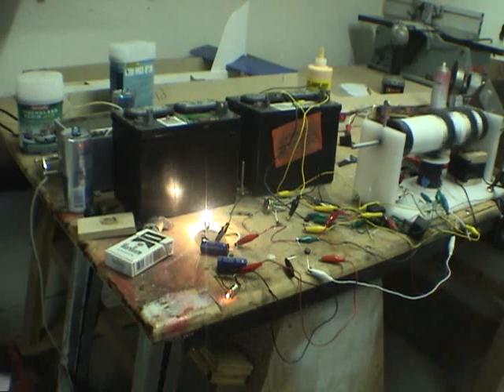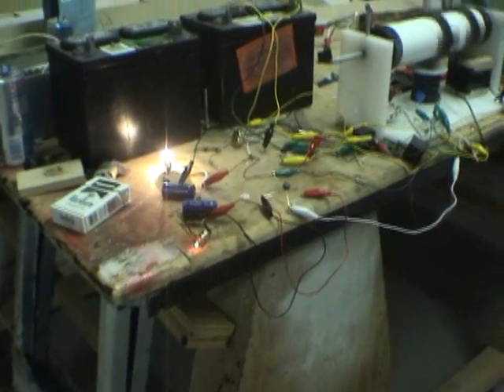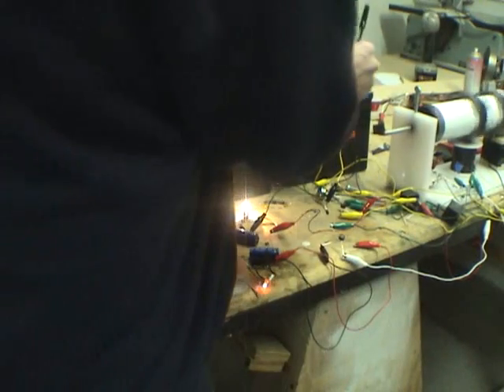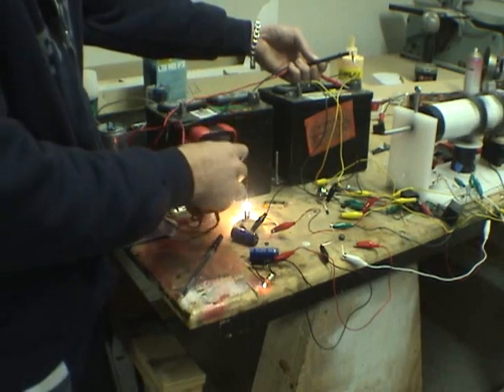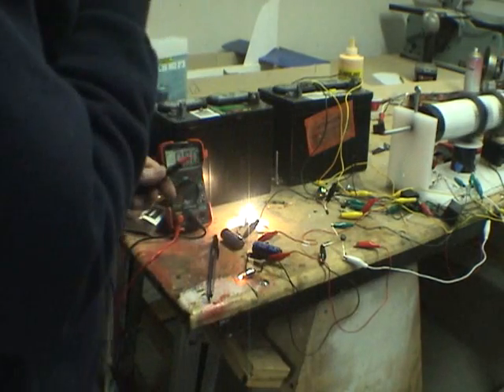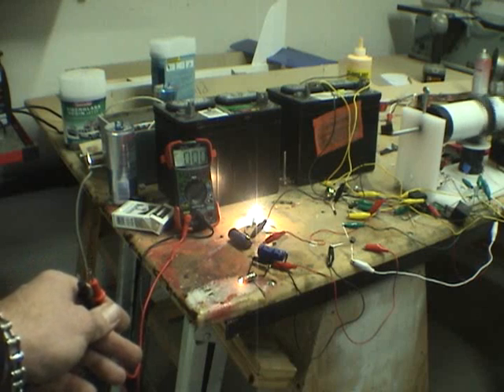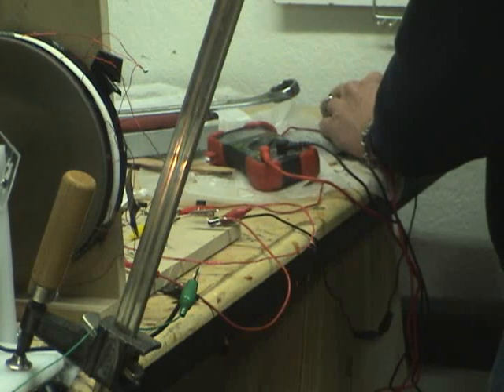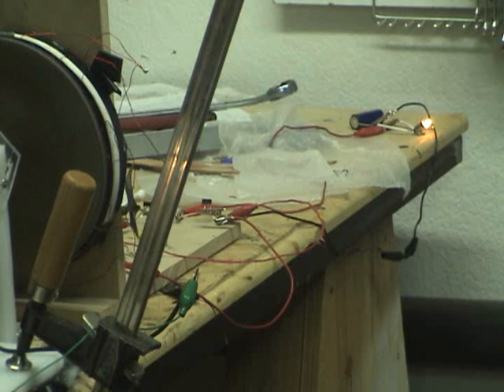Its time to button it up.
You will see the readings I got off of 3 different sources from the simple pulse motor.
Input(pulsed) 12.19v * .057a = .7watts
Output 1(alternator):
8.3v * .100a = .83watts
Output 2(Back EMF):
10.10v * .197a = 1.99watts
Output 3(secondary coil):
4.86v * .135a = .66watts

Total output= 3.48watts under load!What does this all mean?? I will solder all the connections on a board and label them so we can all play along.
You too can do this at home :)
Good luck!
Todd